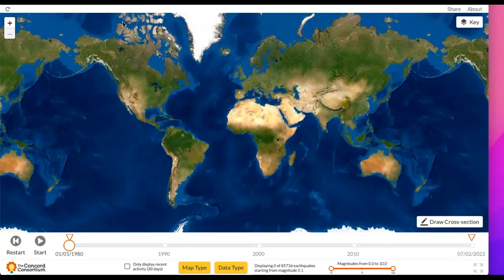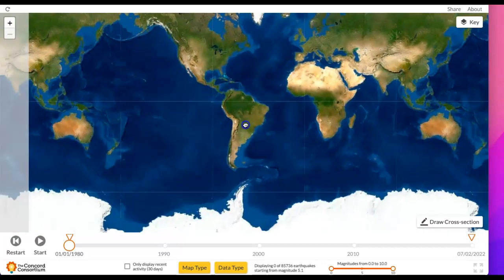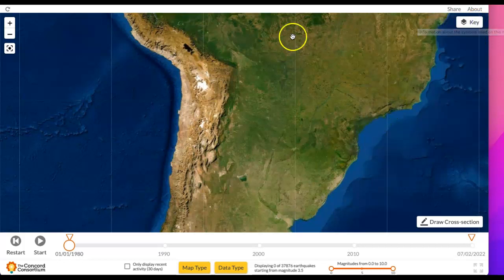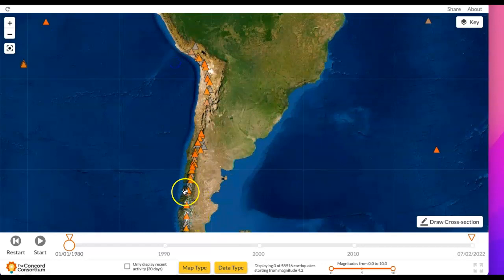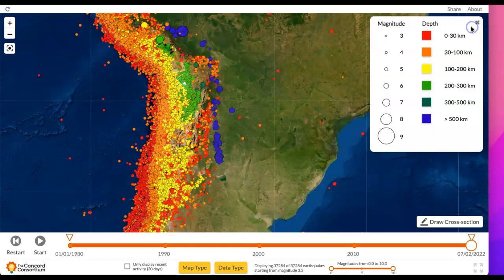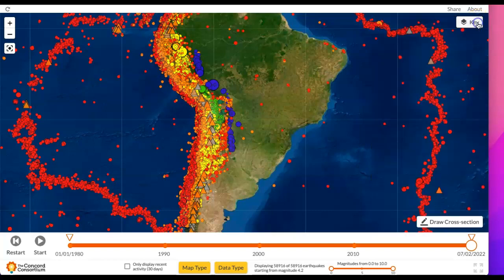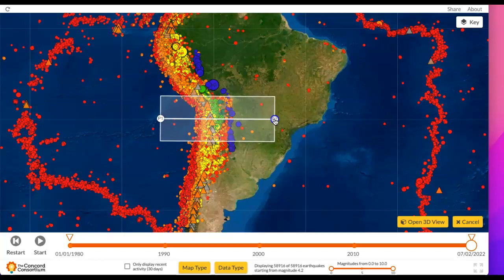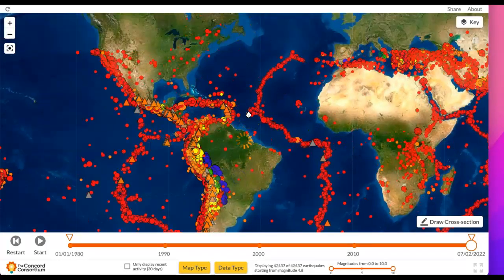Andes Volcanoes & EQ